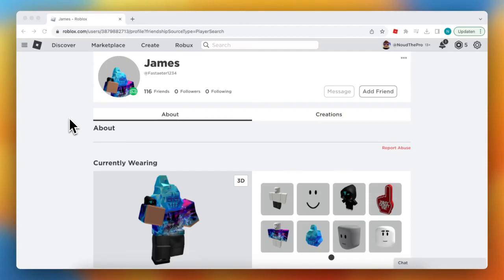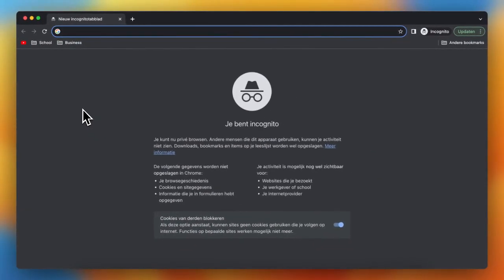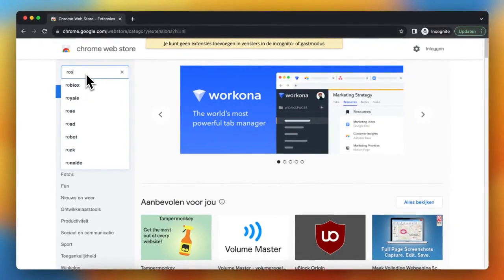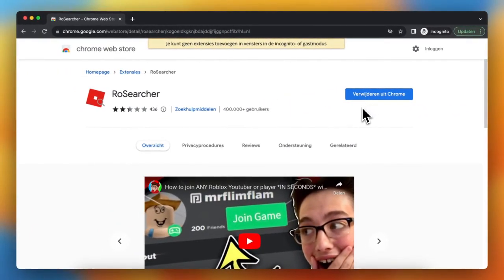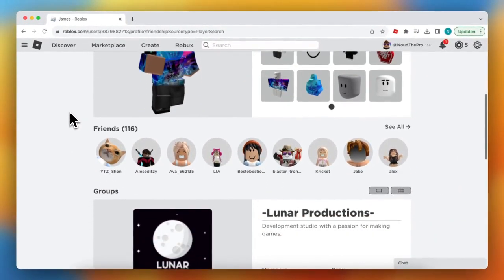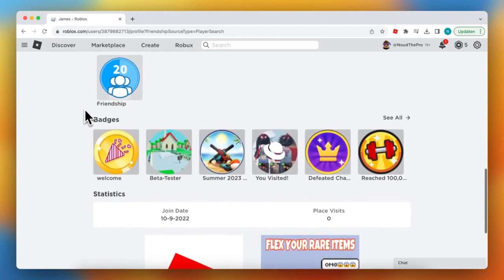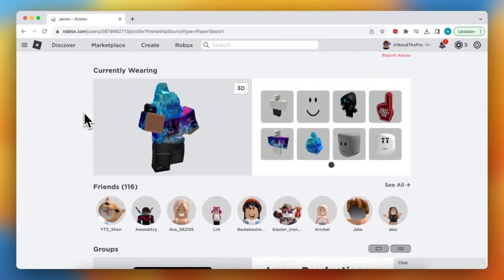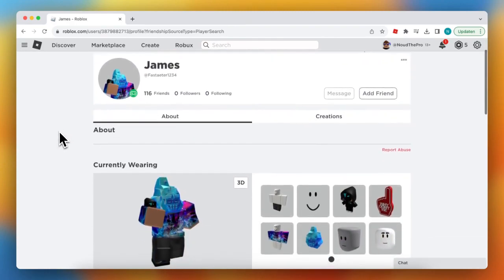How to Join Someone on Roblox Without Friending Them